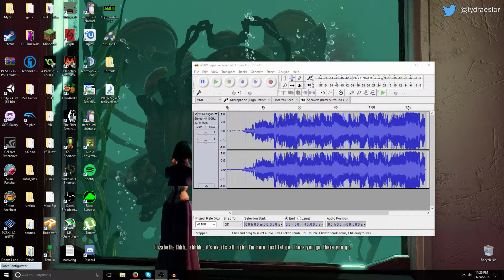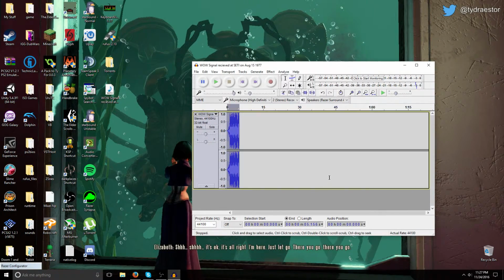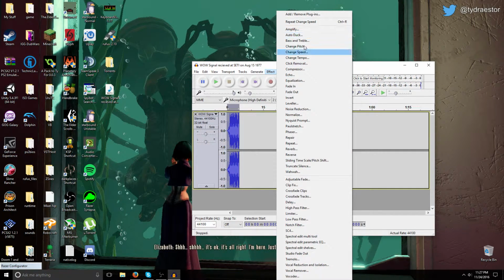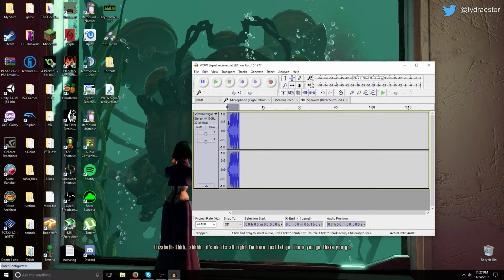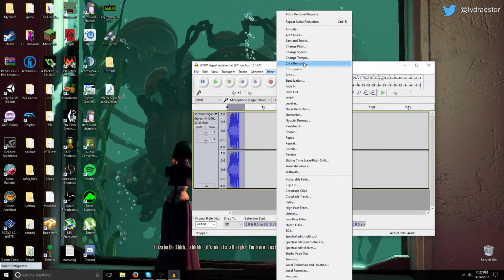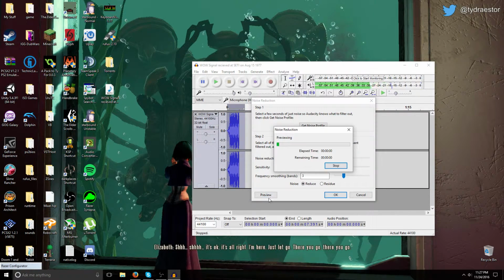The WOW signal decoded at 16x Speed (REAL)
I saw this in a video, and i thought it was fake so i tried it myself. I was very surprised at this